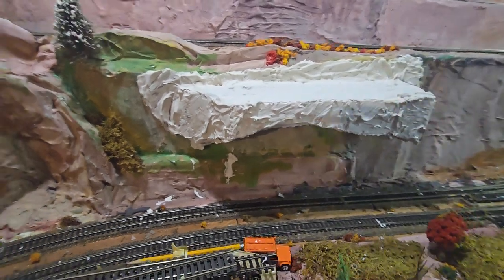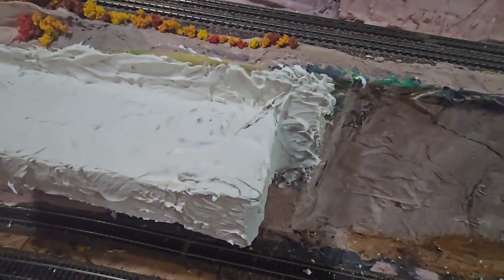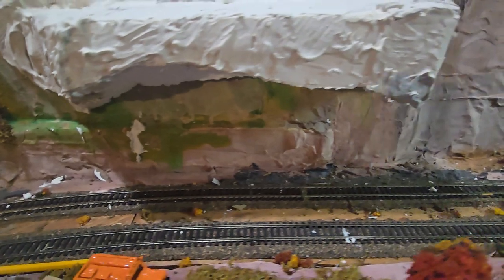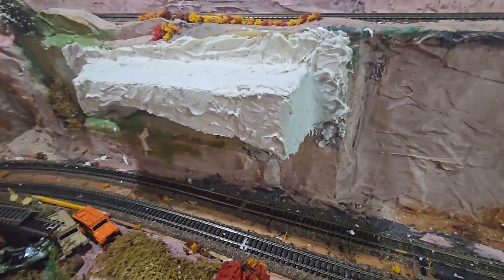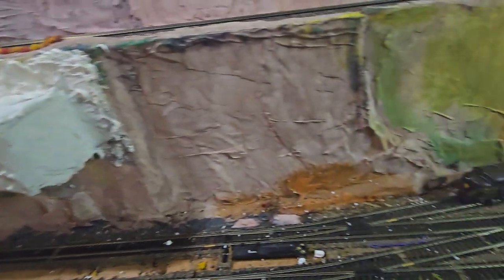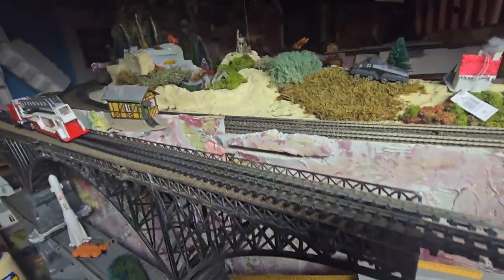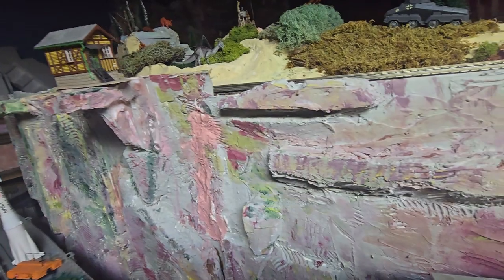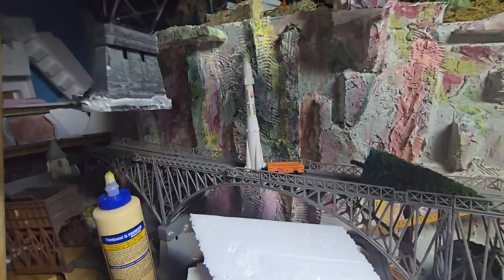Follow-up on the new Rock formation on the HO Mountain layout